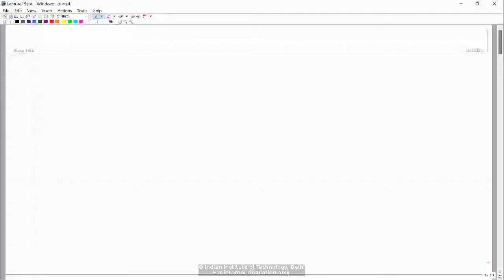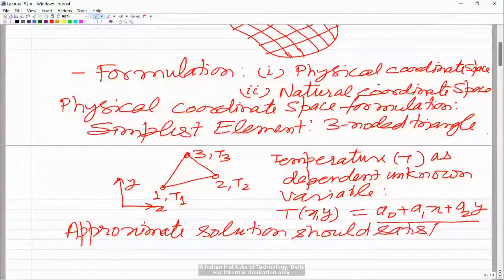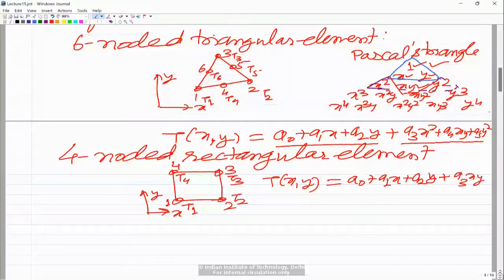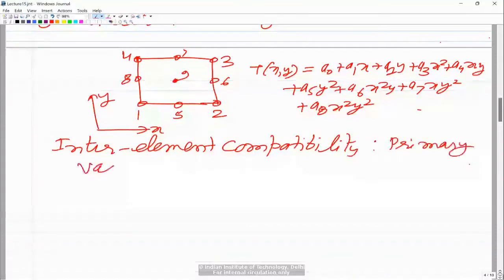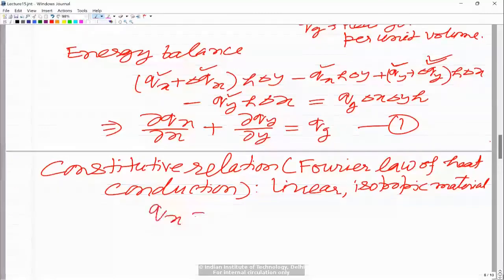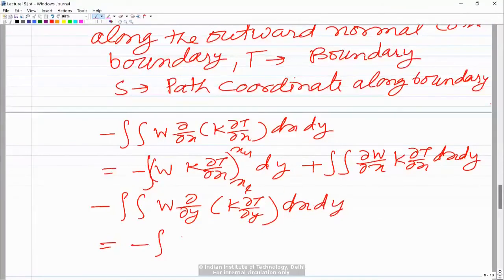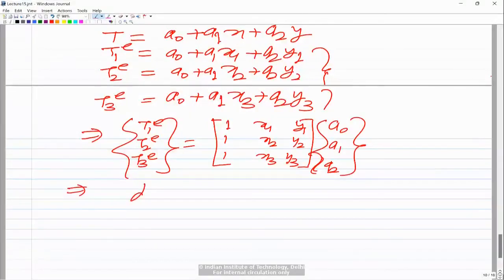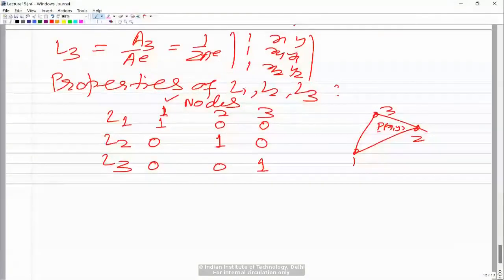FEM By. Prof. B.P. Patel II Basic: Lecture 15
Introduction To 2D Finite Elements.
Various Types Of 2d Elements.
Such:
          1.Triangular Element
          2.Rectangular Element
Inter Element Compatibility.